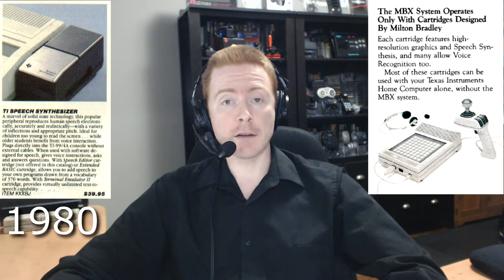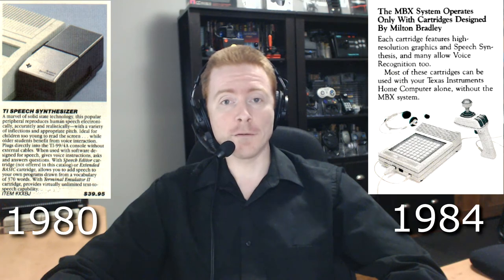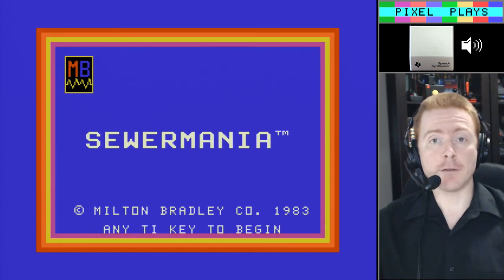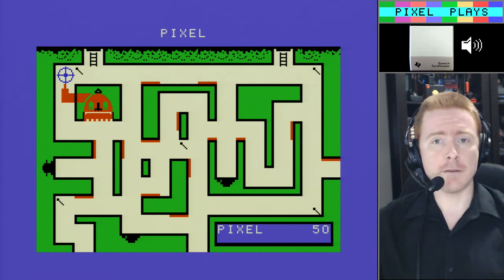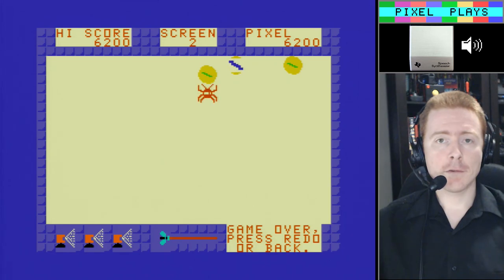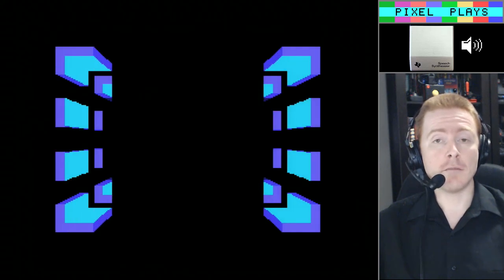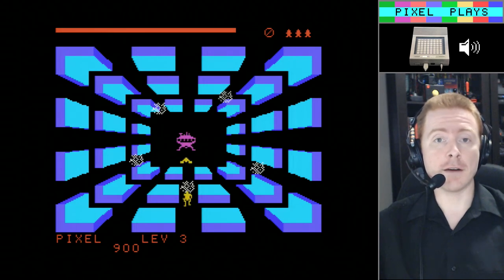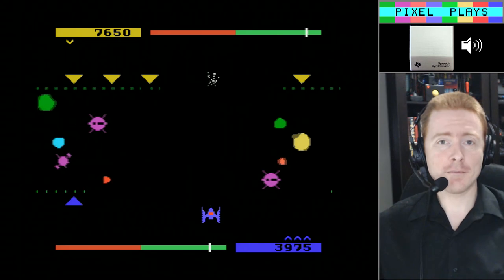TI Speech Synthesizer vs Milton Bradley MBX: who’s got the best speech synth in the TI-99 library?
In this comparison, I look at speech synth produced by the TI Speech Synthesizer and the MBX respectively, in those games capable of using both, and ask which device offers the best synth in the TI-99 game library.